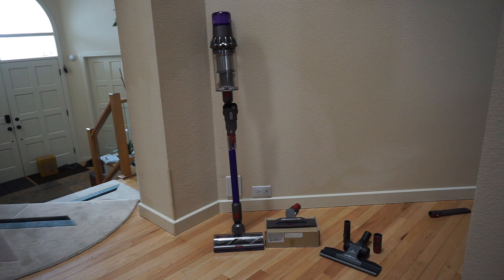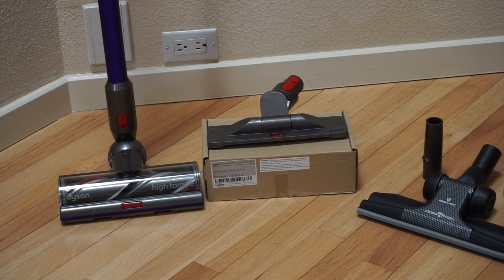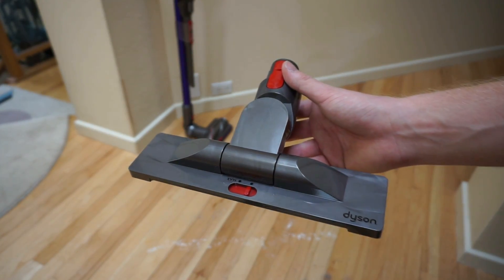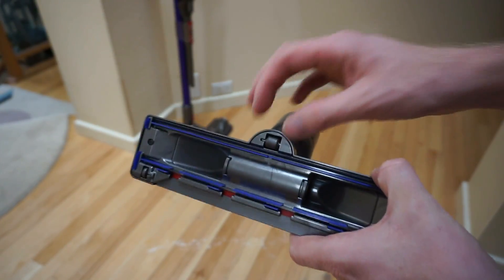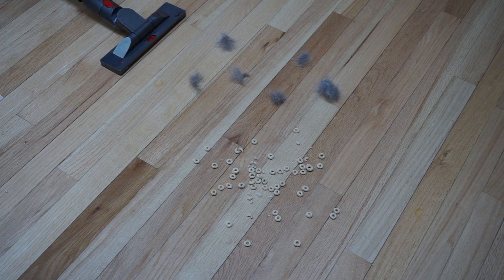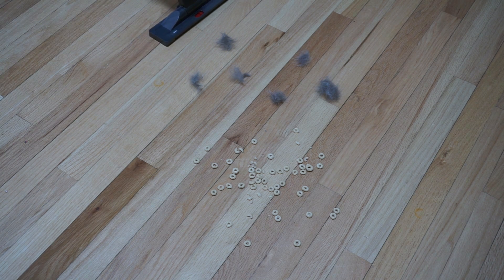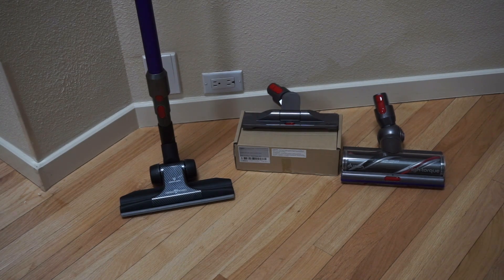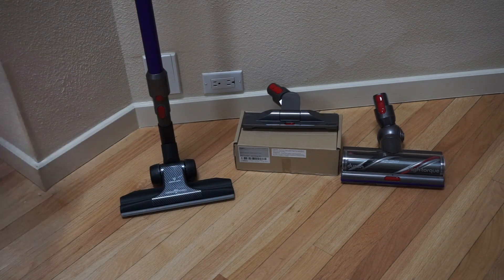Dyson V11 V10 Soft Carpet Shag & Wood Floor Pet Hair Problems Solved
How to fix the Dyson v11 soft carpet problem on boost .

Dyson  Adapter Converter pack

Dyson Quick Release Hard Floor Tool
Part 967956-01